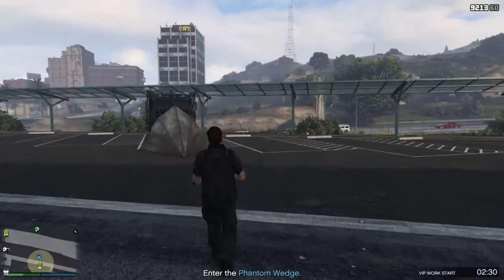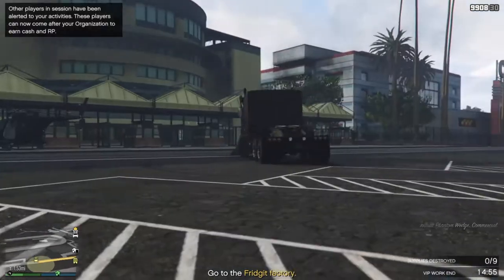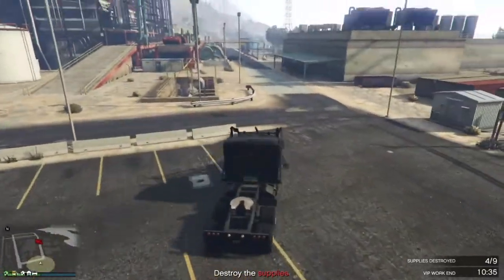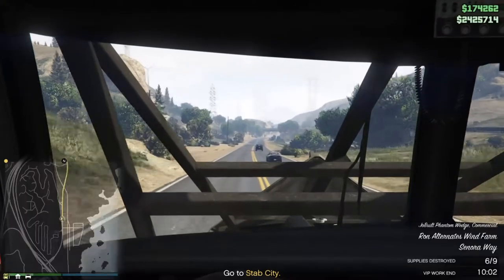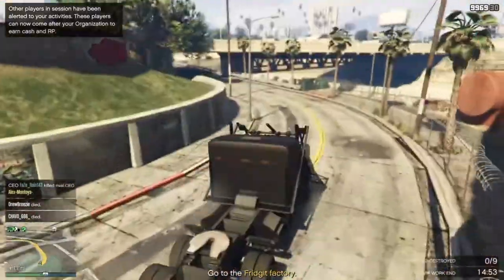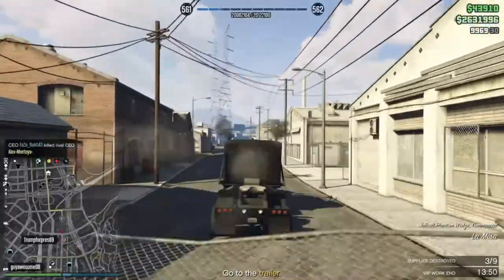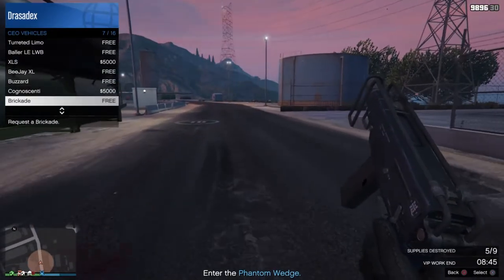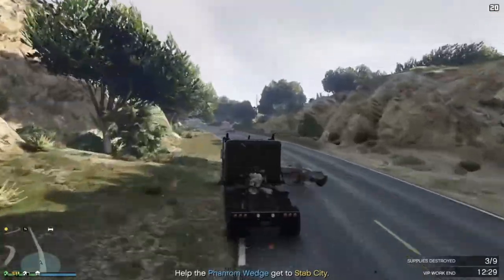Grand Theft Auto ONLINE (PS4) - Plowed REVIEW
Review of the CEO Work "Plowed".

Capture tool: PlayStation SHARE button / Elgato Game Capture HD60
Editing tool(s): Sony Vegas Movie Studio HD Platinum 11